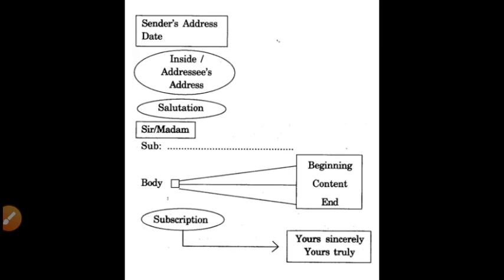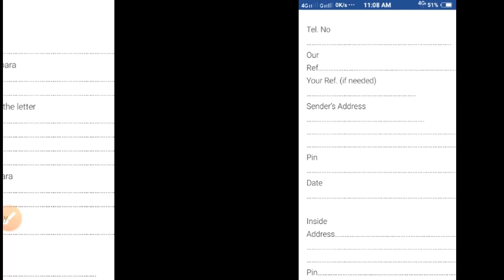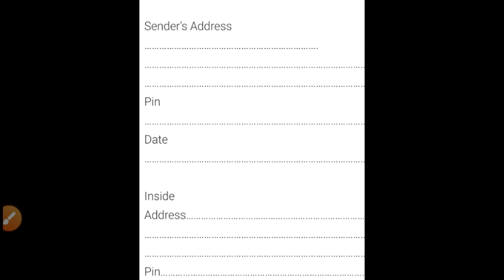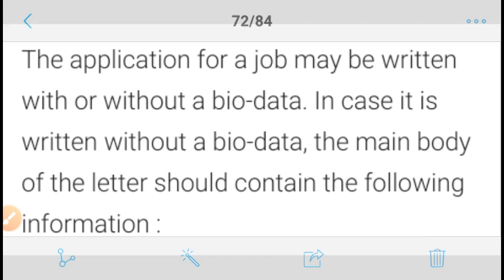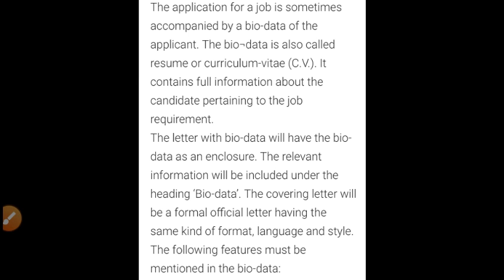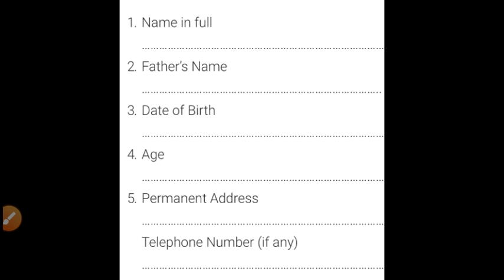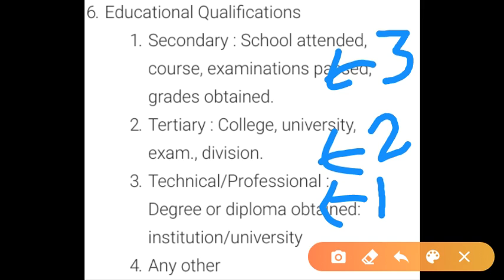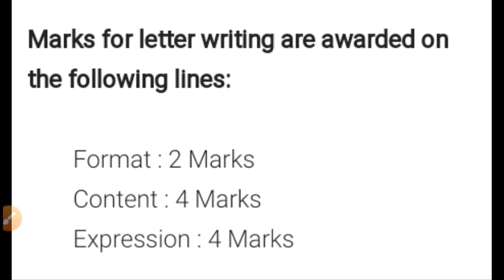XI AND XII ENGLISH - WRITING SKILLS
LETTER WRITING PART-4